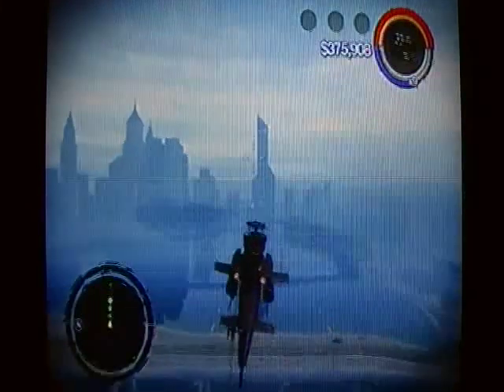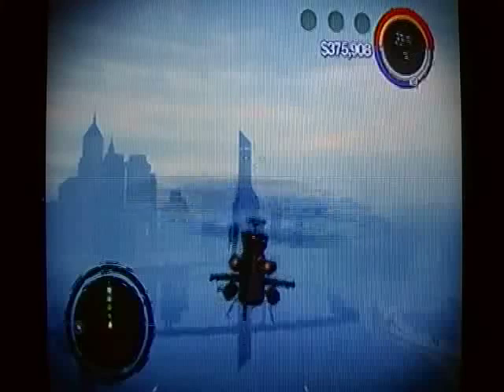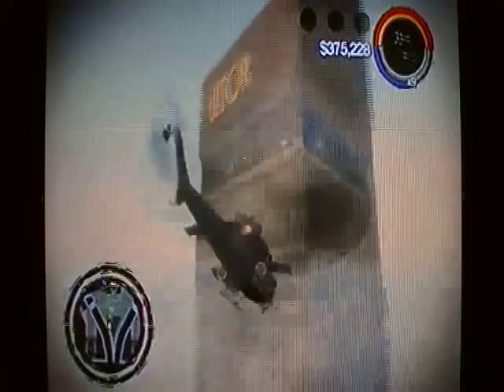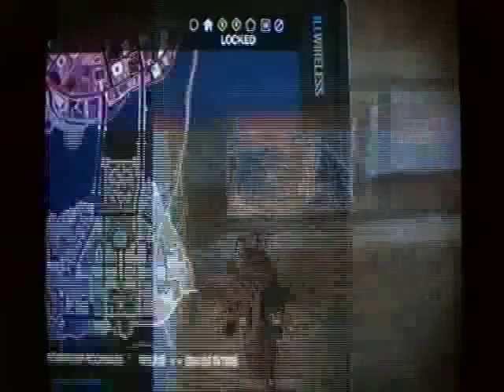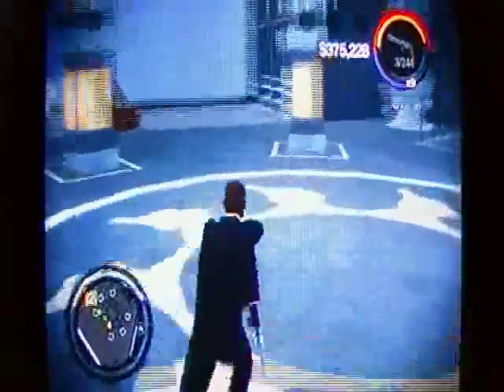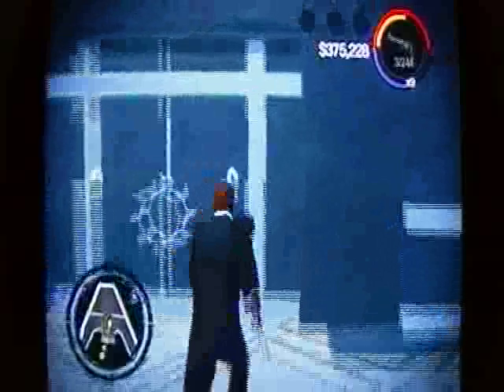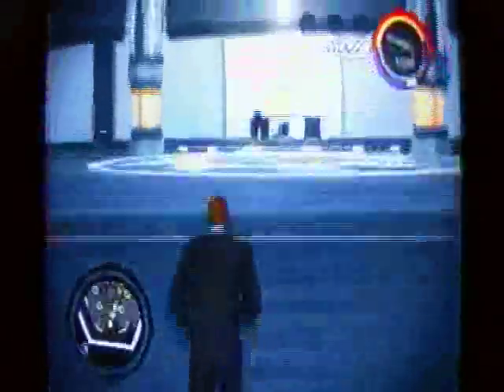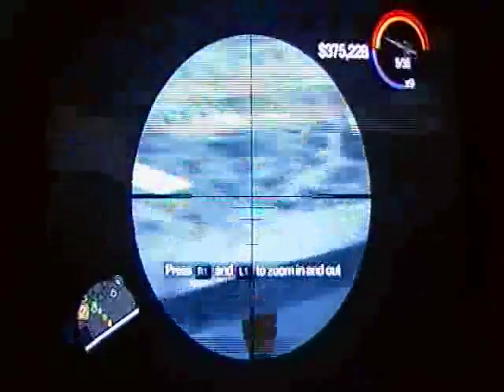Saints Row 2 Cool Locations Part 2 of 4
In Part 2, I'll show you the inside of the Phillips (Ultor) Building in the Saints Row District